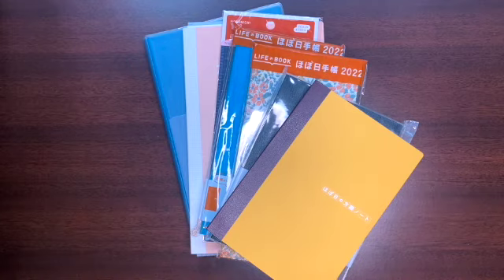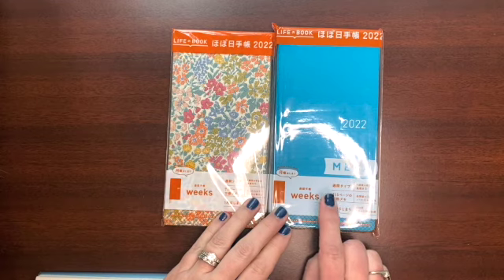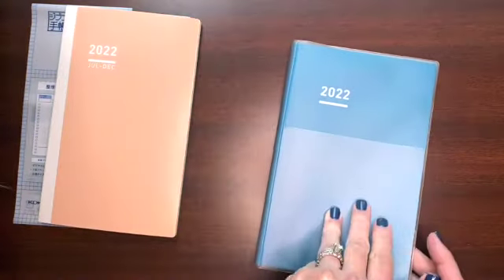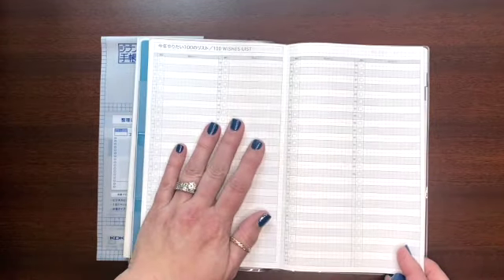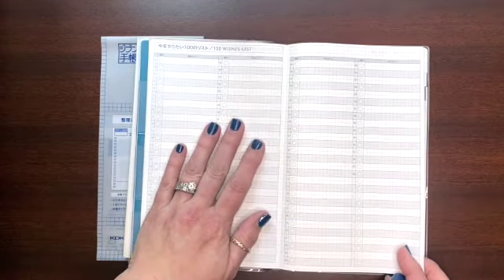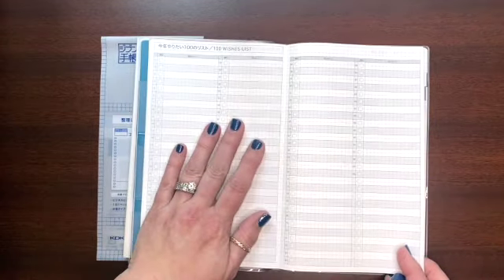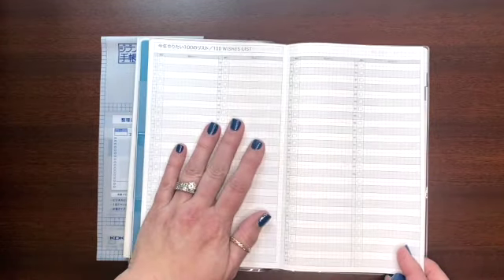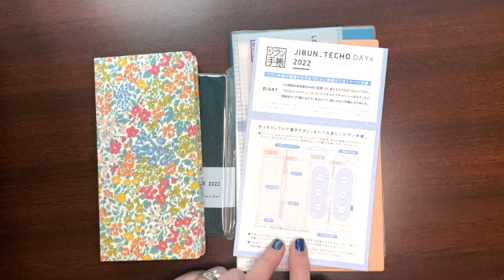2022 Planners | Hobonichi, Jibun Techo DAYs, minimal planning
In this video I'll be sharing with you the 2022 planners I've purchased and thoughts around what I'll be doing for 2022 in my planning routines.

ABOUT ME:  I'm a fifty-something mom of two girls. I've loved planners, paper, and getting things done forever. I love Filofax, Hobonichi, Franklin Covey, Jibun Techo, Bullet Journaling in a Stalogy or Leuttchturm... all the planners! My favorite season used to be Back to School season - notebooks, pens, paper, oh my! Join me as I share my journey through the world of planning. When I'm not playing in planners, I am working full-time in the software industry (herding all the cats) and enjoying my free time with my husband, daughters, and pets.